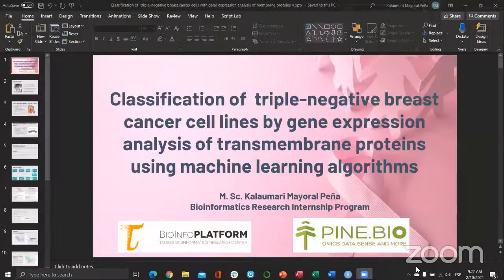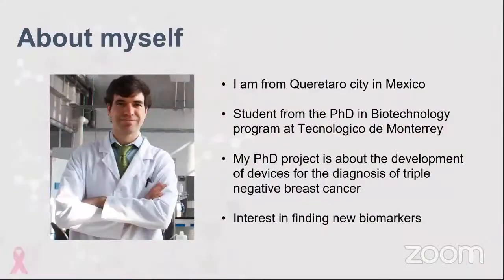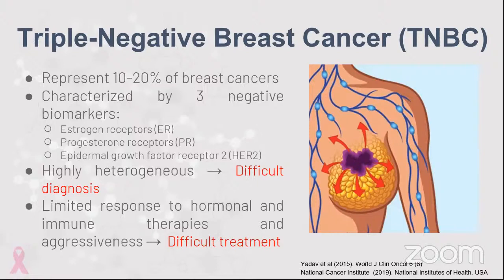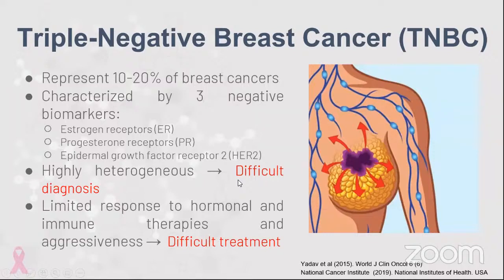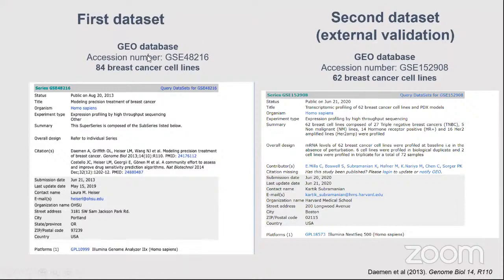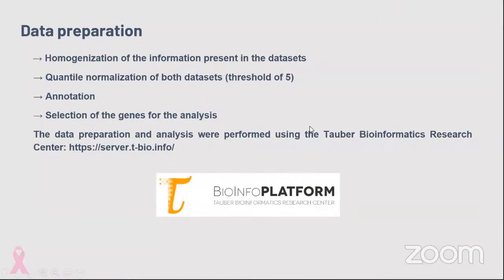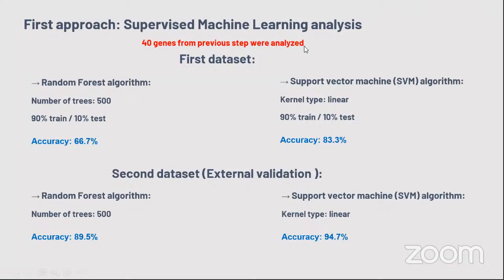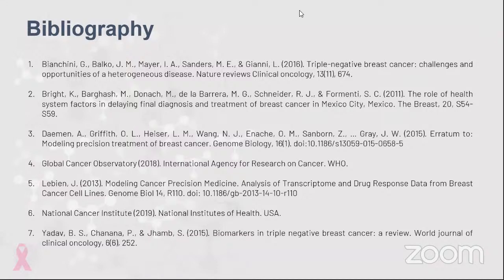Cell Membrane Biomarkers in Triple-Negative Breast Cancer (TNBC) cells from transcriptomic analysis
Kalaumari Mayoral Peña presenting his Omics Logic project on Triple Negative Breast Cancer (TNBC):

Triple-negative breast cancer (TNBC) has worse prognosis in comparison to normal breast cancer. The treatments for TNBC is more limited because they lack estrogen, progesterone and HER-2 receptors. Membrane biomarkers are important for the separation and analysis of the cancerous cells. Also, they can be used as targets for the development of new pharmaceutical treatments. For these reasons, the prediction of membrane biomarkers is a promising approach for the development of more efficient strategies against TNBC.

The objective of the project is to develop an algorithm for the prediction of membrane biomarkers in triple-negative breast cancer cells from transcriptomic analysis. The project will consist on the following stages. First, analysis of NGS transcriptomic data from triple-negative breast cancer cells extracted from patients. Then, the expressed genes involved in the regulation of membrane proteins and receptors (membrane biomarkers) will be selected. Finally, the mentioned genes will be contrasted against proteomic data using an algorithm in order to establish the probability to find specific membrane biomarkers in the analyzed triple-negative breast cancer cells.